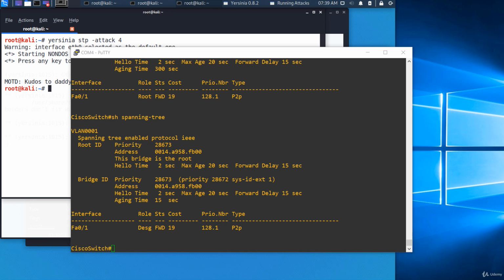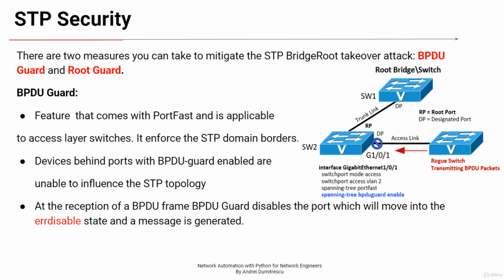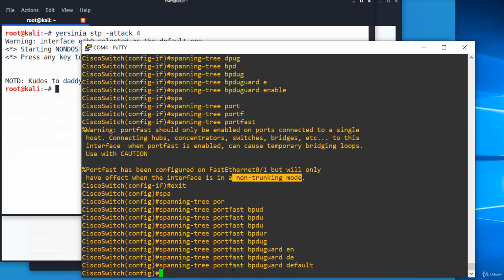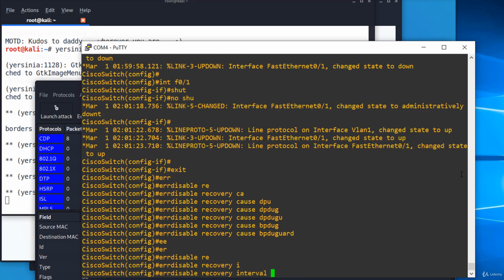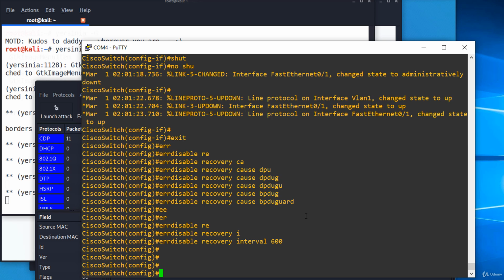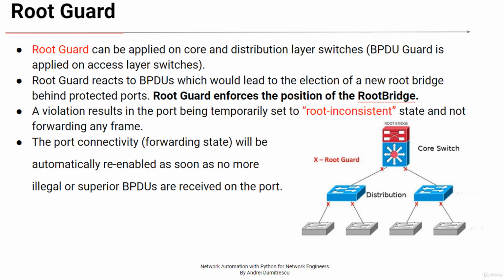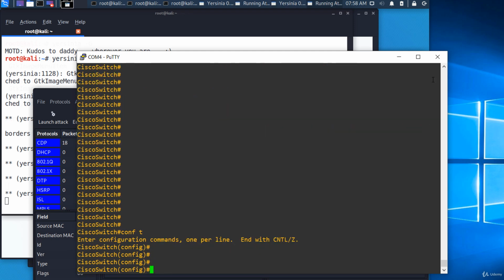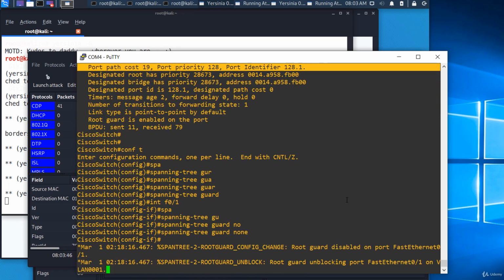Hacking Switches STP Attack Countermeasures: BPDU Guard & Root Guard l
Hacking Switches STP Attack Countermeasures: BPDU Guard & Root Guard

Description:

In this video, we dive deep into Spanning Tree Protocol (STP) attacks and how to protect your network switches using key countermeasures such as BPDU Guard and Root Guard. Learn about the potential vulnerabilities in STP that hackers can exploit and discover how to configure your switches to defend against these attacks.

Topics Covered:

What is STP and why it's crucial for your network
Common STP attacks like BPDU Spoofing and Root Bridge Manipulation
How BPDU Guard helps prevent unauthorized BPDUs from altering your network
The role of Root Guard in protecting the root bridge from malicious manipulation
Step-by-step configuration of BPDU Guard and Root Guard on switches
By the end of this video, you'll have a clear understanding of how to implement these powerful STP attack countermeasures, ensuring your network is resilient to common STP vulnerabilities. Protect your infrastructure and secure your network like a pro!